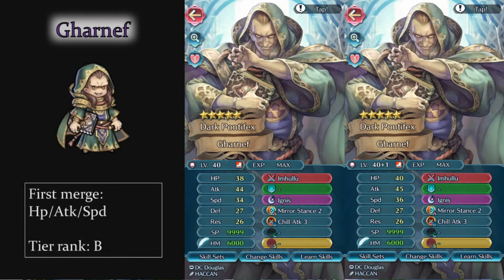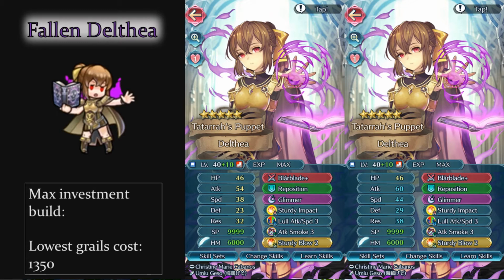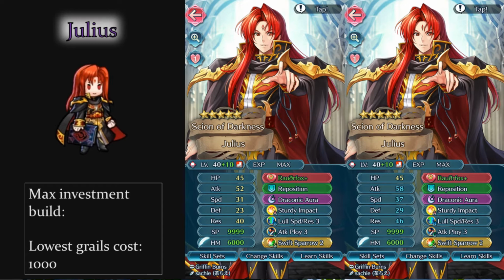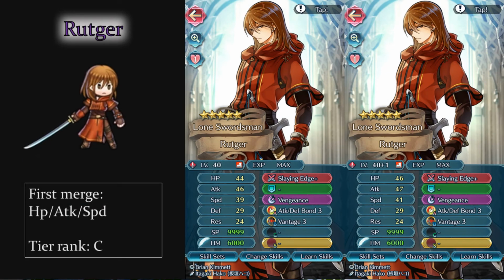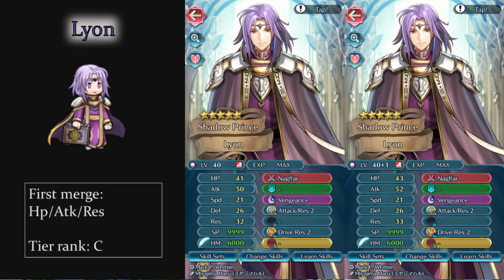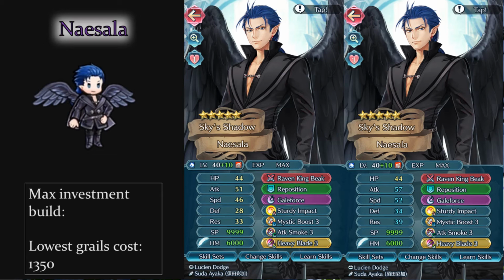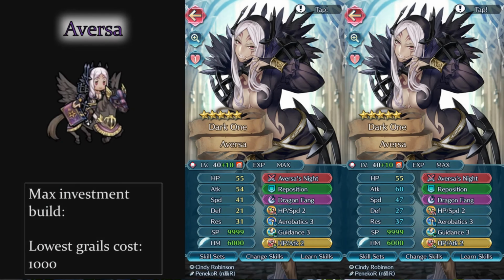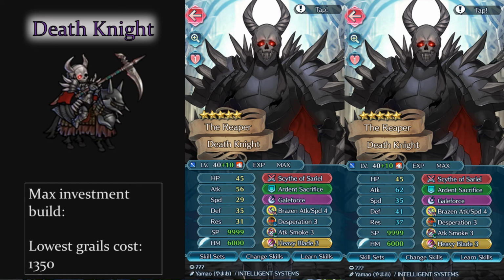Fire Emblem Heroes - GHB Party: In-depth look at each hero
Hey all, trying something new today, testing the waters a little with content. This video looks at each of the heroes from the ghb party event in-depth. Please feel free tell me what you think, what could be better or what you'd like to see next :D Hope many you enjoy and find it useful :)